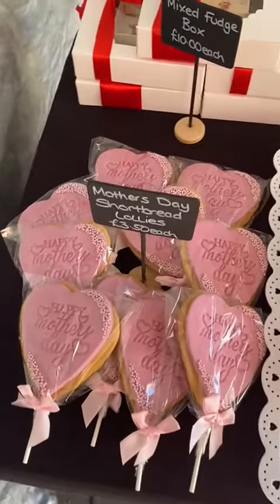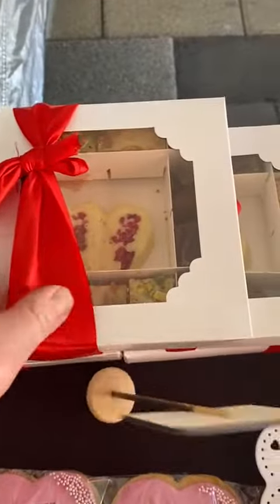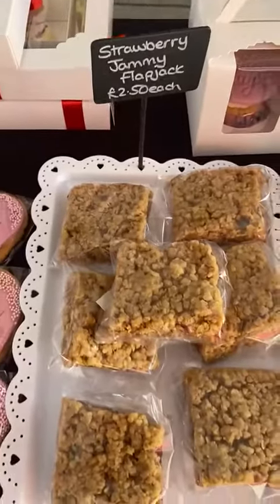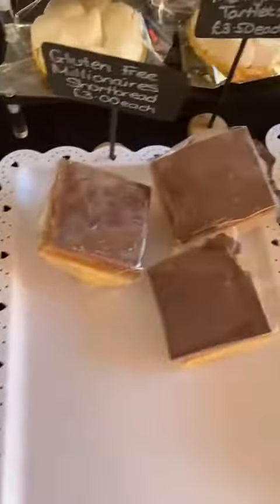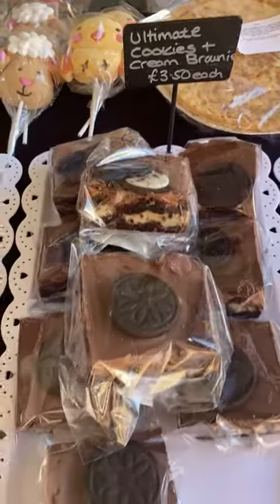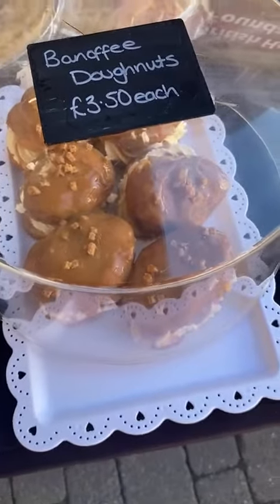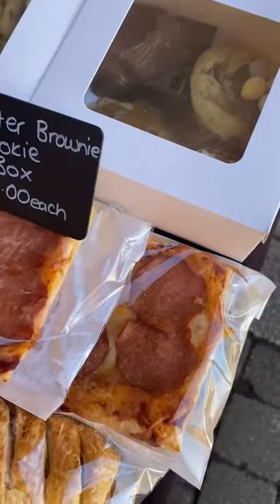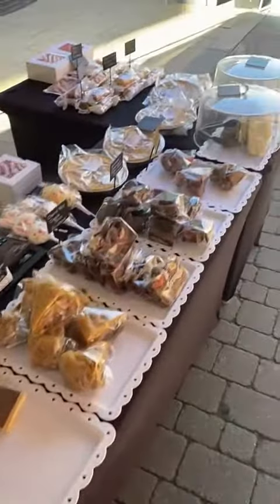Mothers' day 💝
For the closest Huntingdon market to Mother's Day, as well as our usual lineup of tasty treats, we took some Mother's Day themed shortbread hearts, mixed fudge boxes & cupcakes. It was a busy market with lots of collections and pre-orders, & we almost sold out with only a couple of things left at the end.